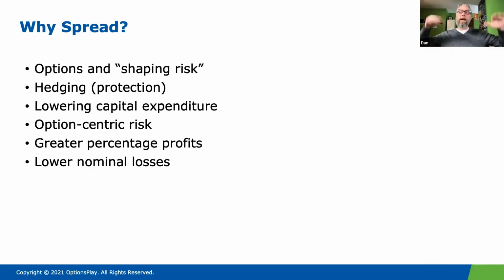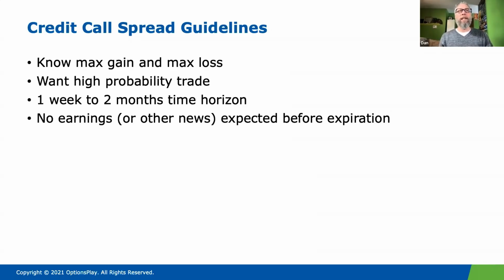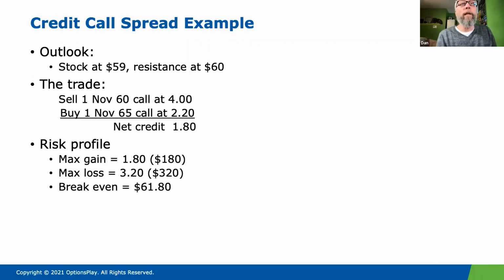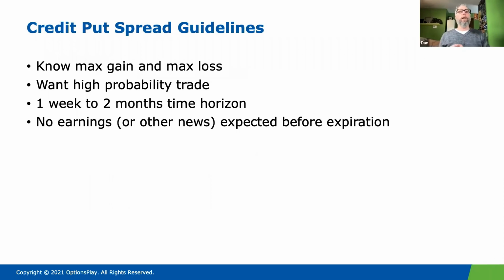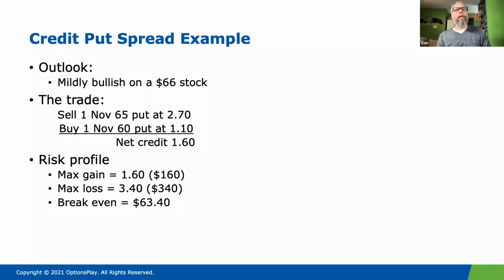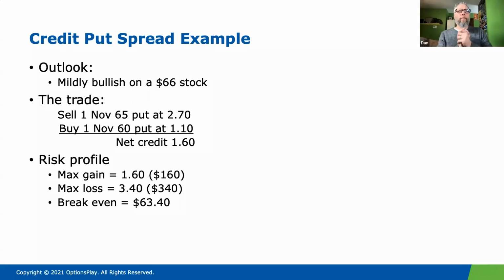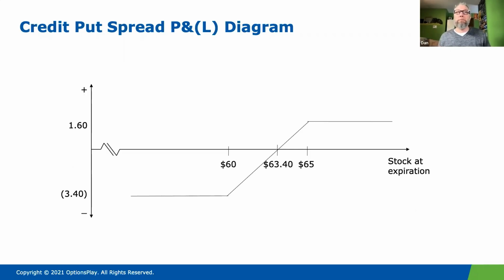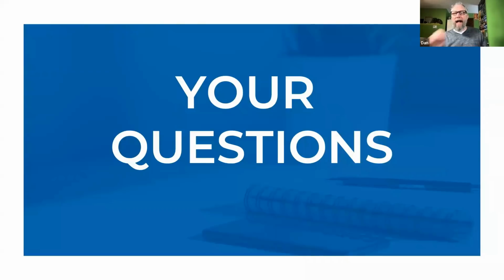How to Trade Credit Spreads for An EDGE! MUST KNOW Credit Spread Trading Secrets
Join Dan Passarelli for How to Trade Credit Spreads. In this presentation you will learn:
✅ The 2 most important criteria for setting up credit spreads
✅ What market conditions are ideal for credit spreads
✅ Risk management techniques
and more!

💸 Sign up for our free Trading Newsletter! Get weekly updates on what's going on in the stock market, trade alerts, and options education each week.